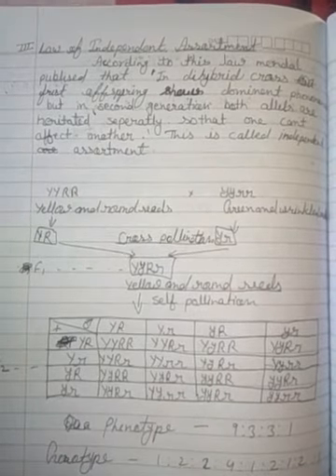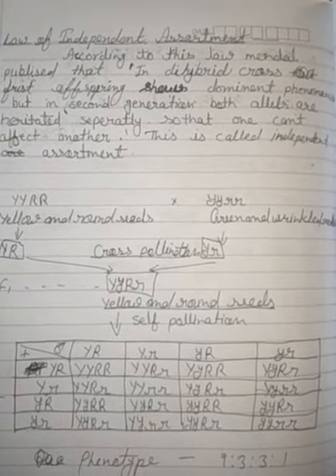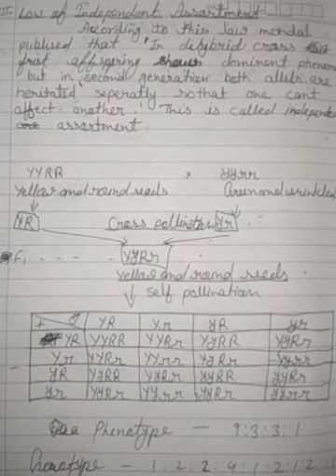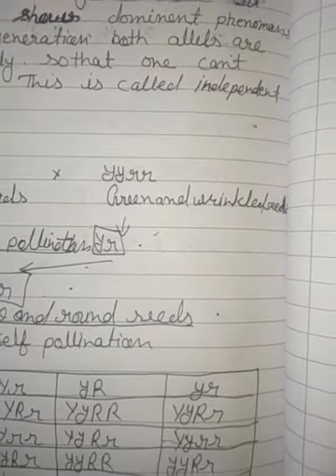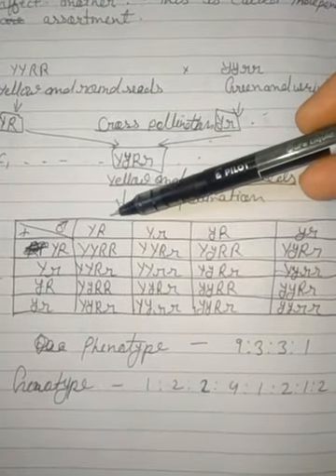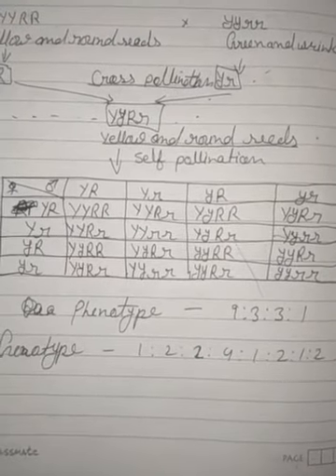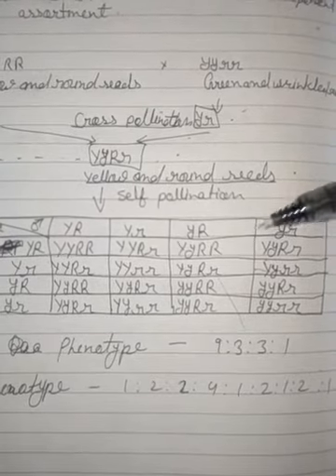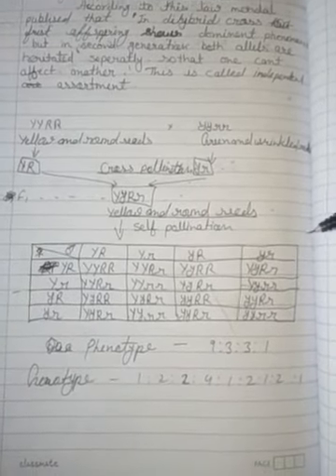July 27, 2020(1)